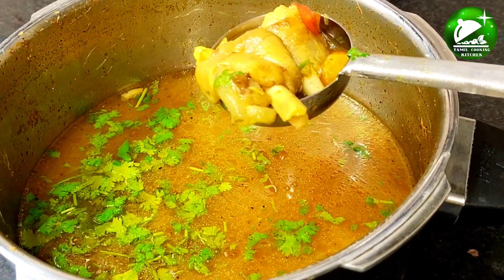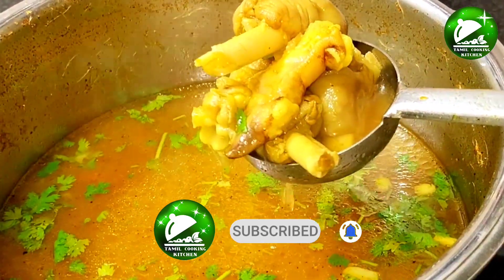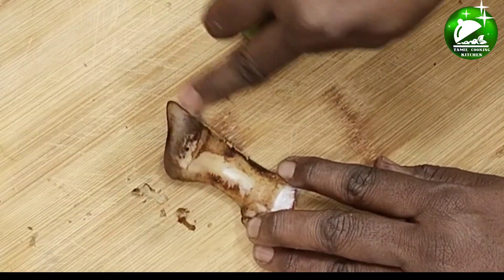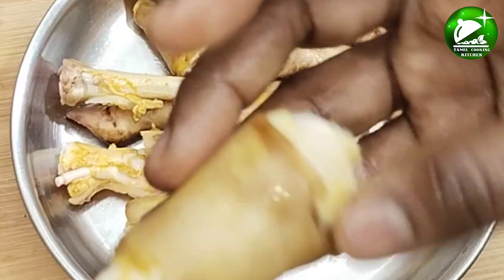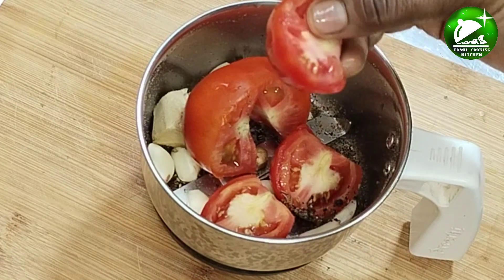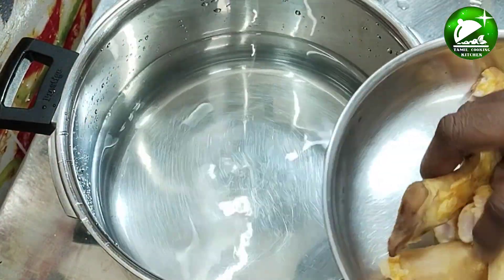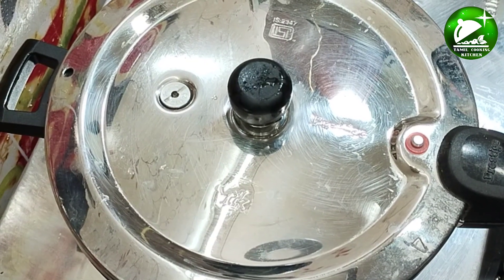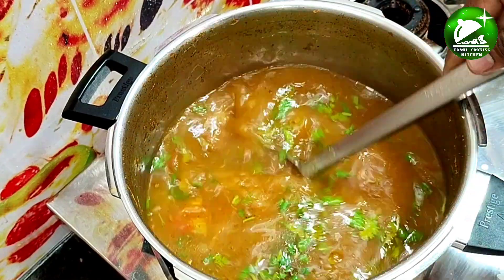சத்தான சுவையான ஆட்டுக்கால் சூப் | Aattu Kaal Soup in Tamil | Tamil cooking kitchen